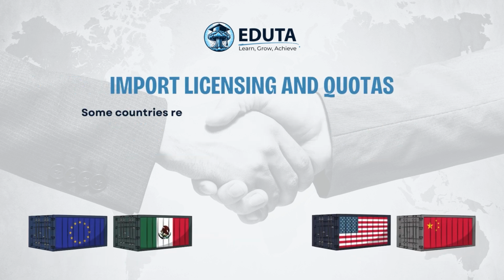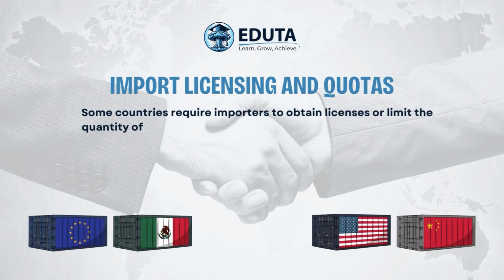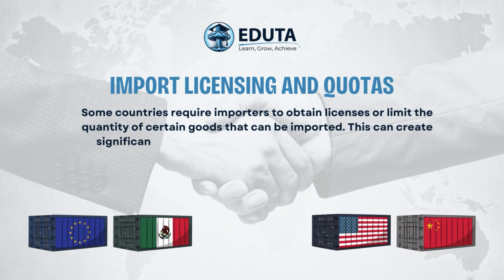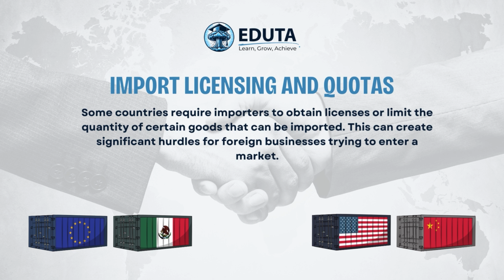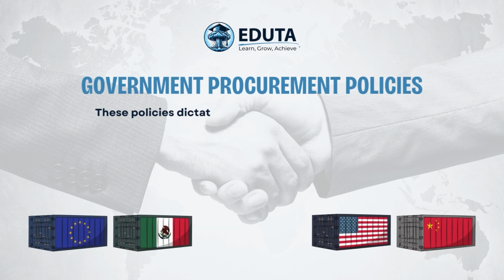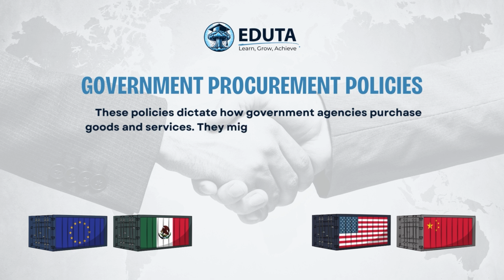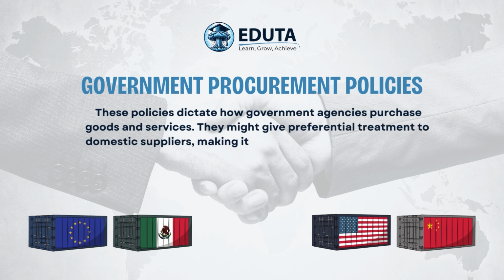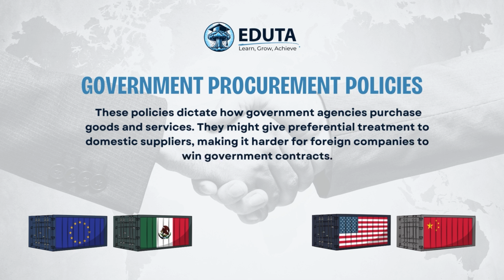Non-Tariff Barriers: Regulations, Standards, and Other Obstacles to Trade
Hey everyone! 🚧📑 Non-tariff barriers can be just as impactful as tariffs. In this lecture, we’ll explore how regulations, standards, and other obstacles affect international trade. Learn how these barriers shape global markets and trade relationships, influencing everything from product quality to market access.